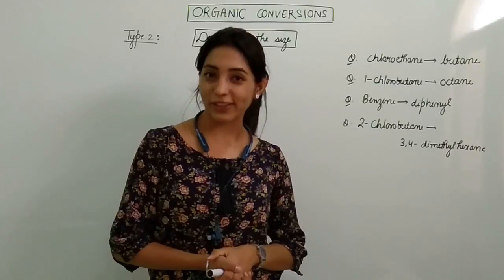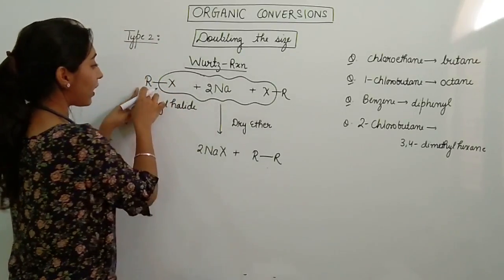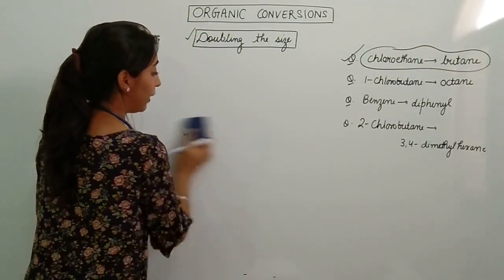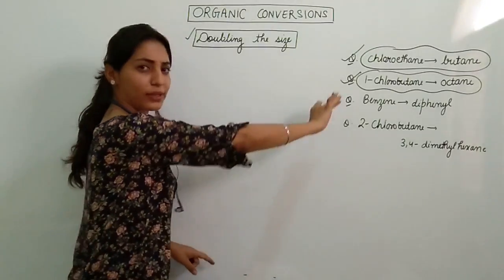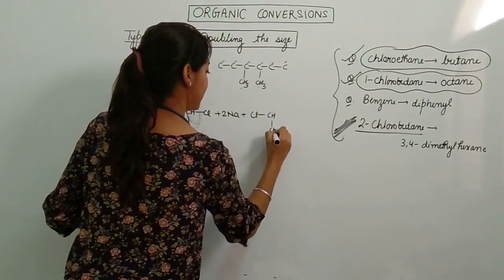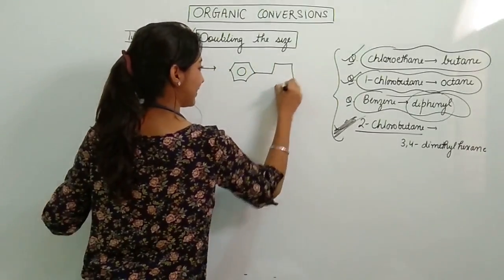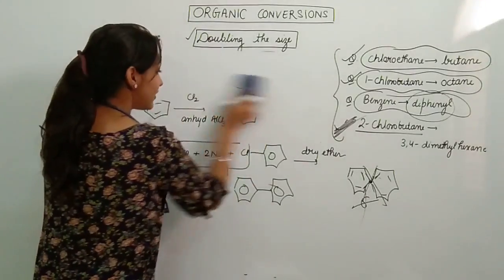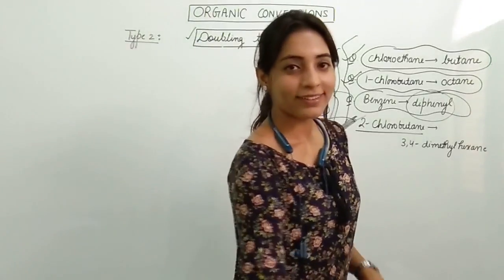Organic chemistry conversions: Trick 2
Super tricks for organic conversions
Haloalkanes and haloarenes class 12 CBSE NCERT textbook questions NCERT examples intext questions
TRICK: Doubling the size of main chain
Chloroethane to butane
benzene to diphenyl
1-chlorobutane to octane
2-chlorobutane to 3,4-dimethyl hexane